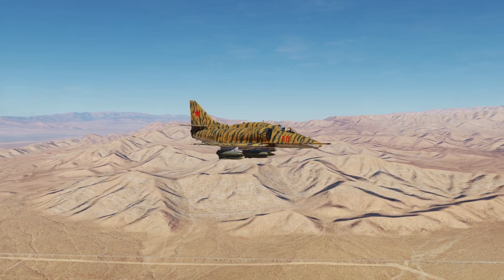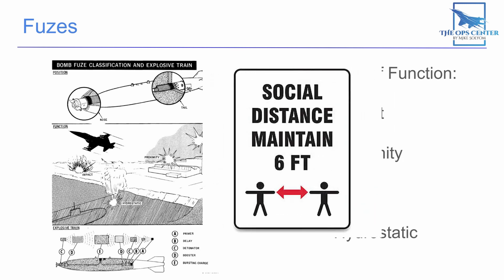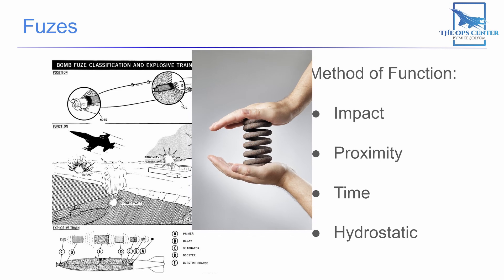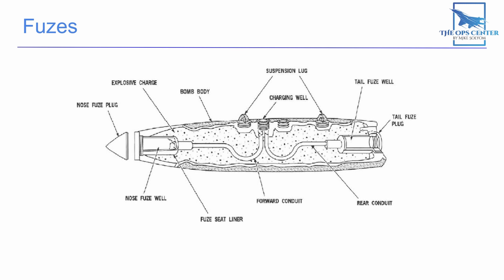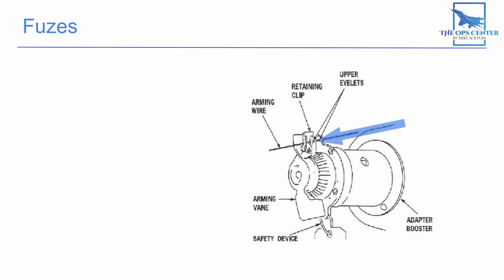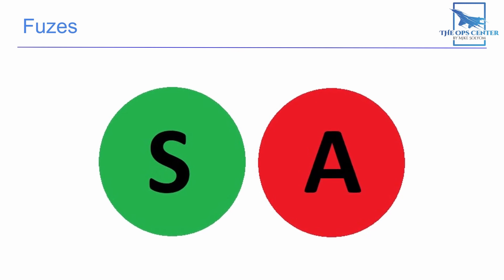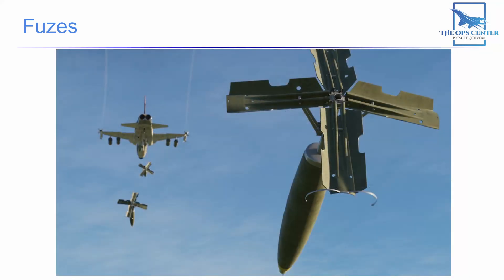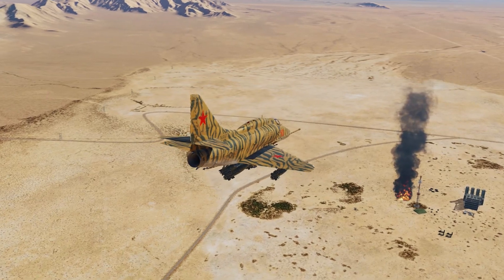Fuzes Explained | DCS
Have you ever wondered what the Nose/Tail switch does and why it matters which one you pick? In this video we'll go over the in-and-outs of fuzes.

There's a lot of options out there and DCS only models a few of them. But you never know. One day ED might delve deeper into this subject and add more details. This video should help prepare you in that eventuality.